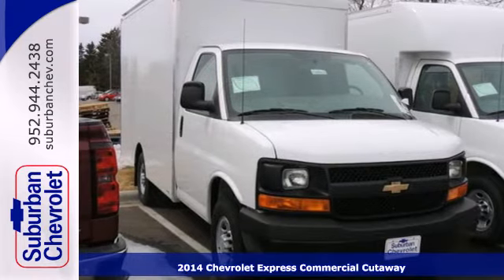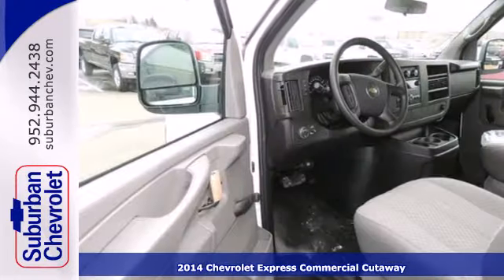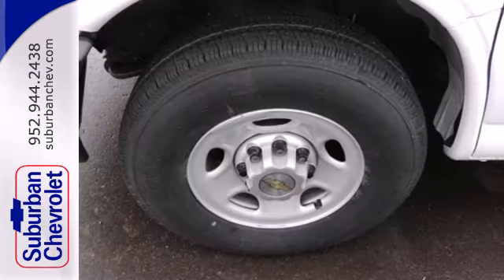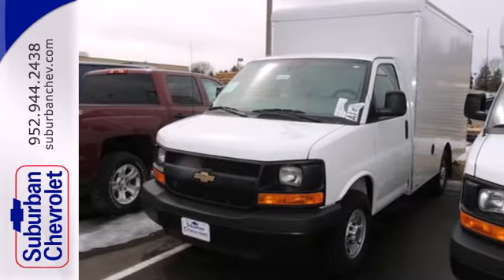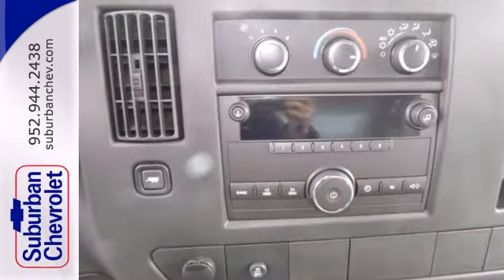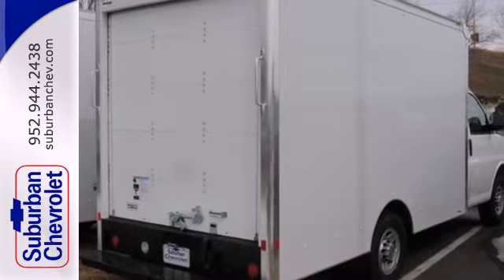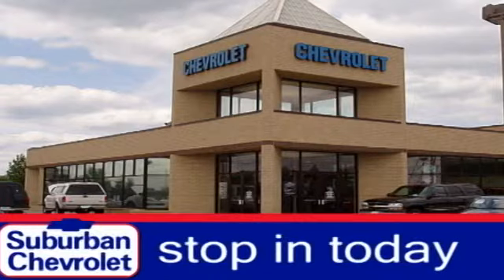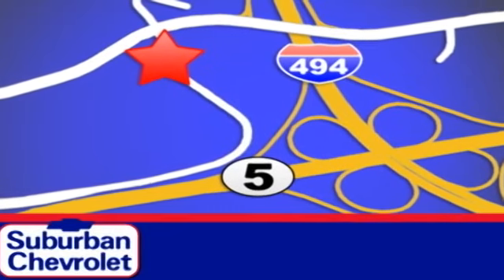2014 Chevrolet Express Commercial Cutaway Minneapolis St Paul, MN #142014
Year: 2014
Make: Chevrolet
Model: Express Commercial Cutaway
Trim: 3500 Van 139
Engine: 6.0 L 8 Cyl. Cyl.
Transmission: Automatic
Color: White
Interior: Gray
Stock #: 142014
Summit White exterior and Trim Cloth Med Dark Pewter interior Express Commercial Cutaway trim. ENGINE VORTEC 6.0L V8. Warranty 5 yrs/100k Miles - Drivetrain Warranty; CLICK NOW! KEY FEATURES INCLUDE: . Bucket Seats 4-Wheel ABS Vinyl Seats 4-Wheel Disc Brakes Tire Pressure Monitoring System. OPTION PACKAGES: ENGINE VORTEC 6.0L V8 (342 hp [255.0 kW] @ 5400 rpm 373 lb-ft of torque [503.6 N-m] @ 4400 rpm). Express Commercial Cutaway with Summit White exterior and Trim Cloth Med Dark Pewter interior features a 8 Cylinder Engine with 342 HP at 5400 RPM*. Horsepower calculations based on trim engine configuration. Please confirm the accuracy of the included equipment by calling us prior to purchase.

Address:
12475 Plaza Drive